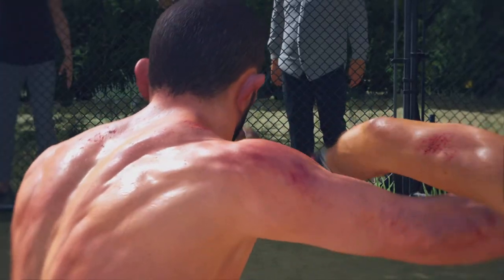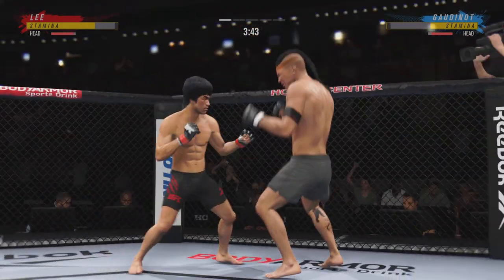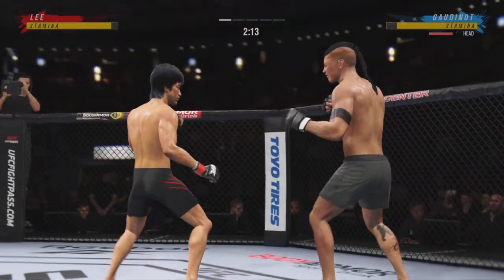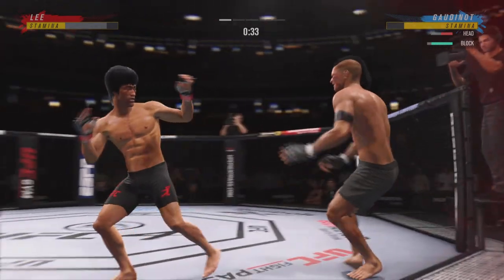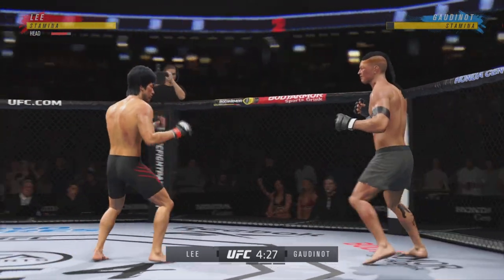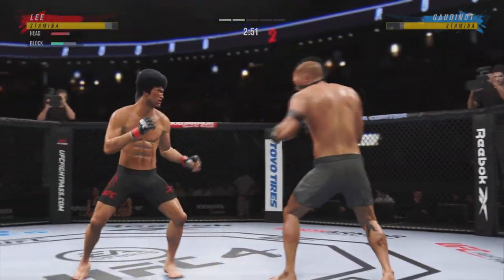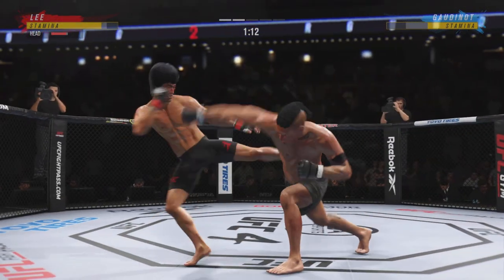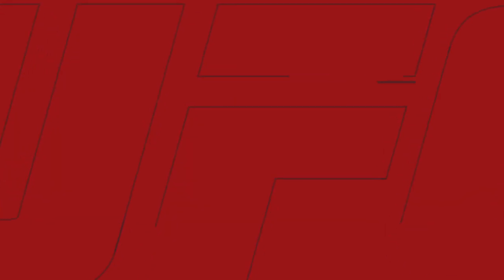PS5 | Bruce Lee vs. Thai fighter | Thai boxing 3.0 (EA Sports UFC 4)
Bruce Lee was a Hong Kong and American actor, filmmaker, martial artist, martial arts instructor, philosopher and founder of martial arts Jeet Kune Do, one of the styles of wushu or kung fu. Lee was the son of the Cantonese opera star Lee Hoy-chuen. According to commentators, critics, the media, and other martial artists, he is considered one of the most influential martial artists of all time and an icon of 20th-century pop culture.

He is often credited with helping to change the way Asian people are represented. in american films.